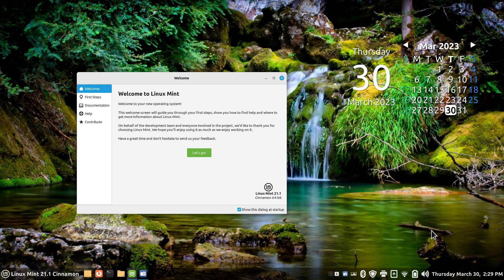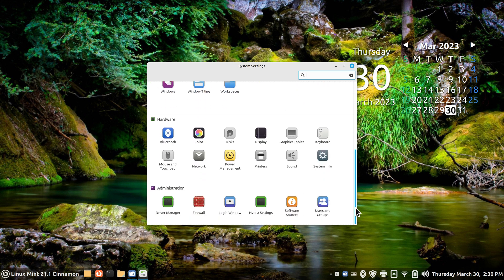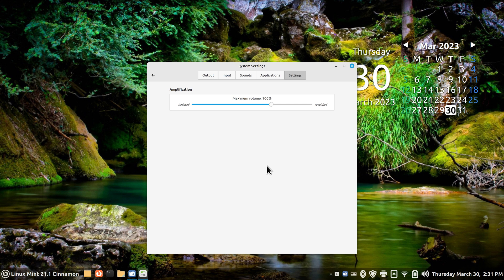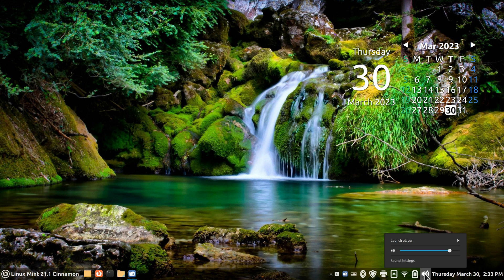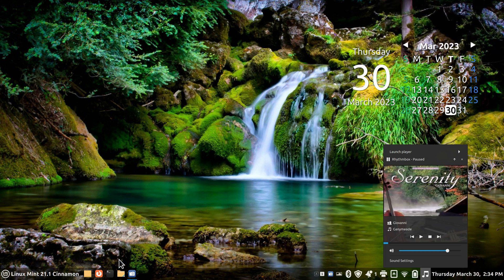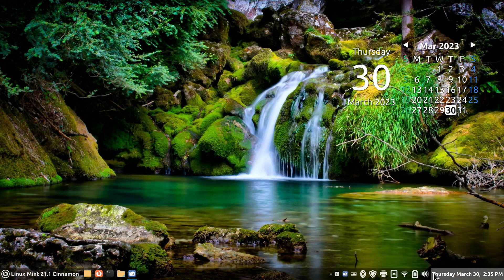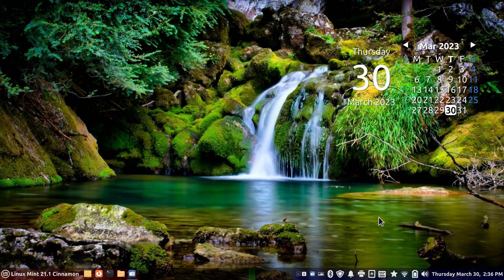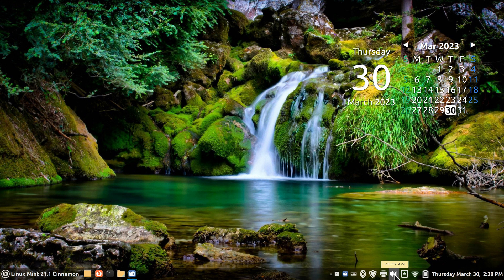Linux Mint 21.1 - Cinnamon - Sound Tips.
How to tips on the panel sound icon plus other sound settings tips for the Linux mint 21.1 Cinnamon desktop. Best viewed on large screen. Filmed in 4K.

0:00 - Intro Linux Mint 21.1 Cinnamon Sound tips
0:40 - System Information
1:27 - System settings Sound
2:26 - Warning tip on over amplification
3:44 - The Sound Icon on Panel bar
4:00 - Extra tip on volume control
4:21 - Tips on Right click on Sound icon on Panel
4:36 - Configure Sound Icon
4:48 - Example of Music Player interaction
5:32 - Reconfigure Music player interaction with Music Icon
6:10 - Example of hidden volume tip
6:42 - Option on sound icon
7:00 - How to move the sound icon on panel
8:30 - Recap of sound icon
9:20 - Subscribe to Linux for Seniors